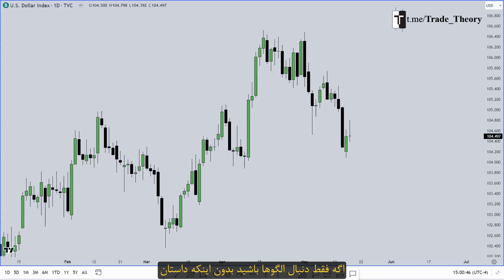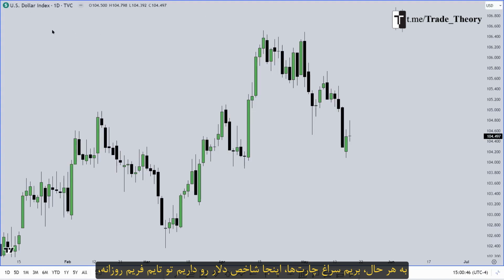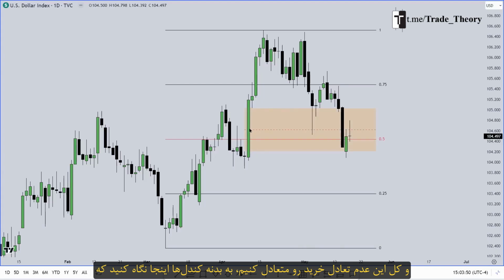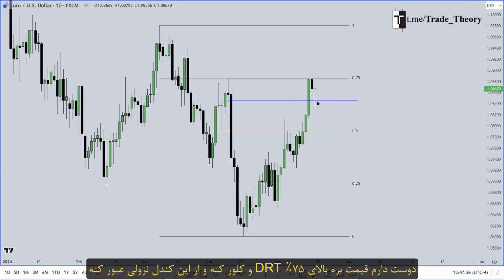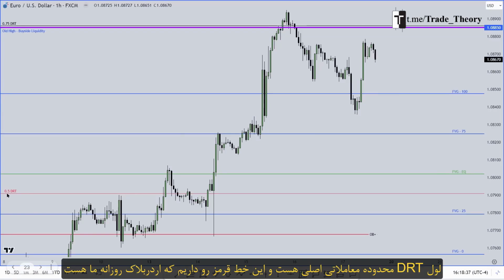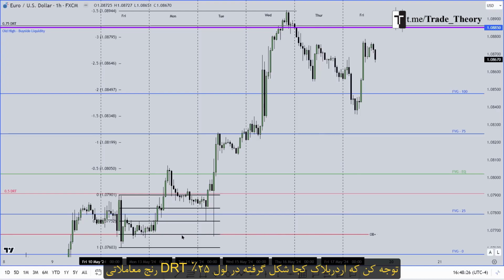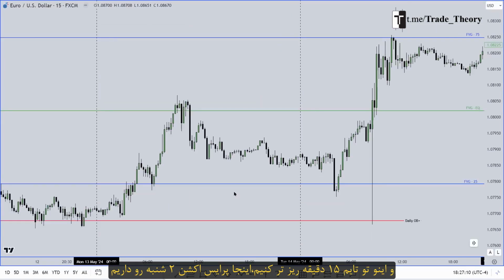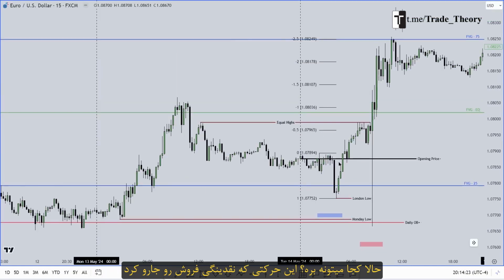3 DRT Trade Theory